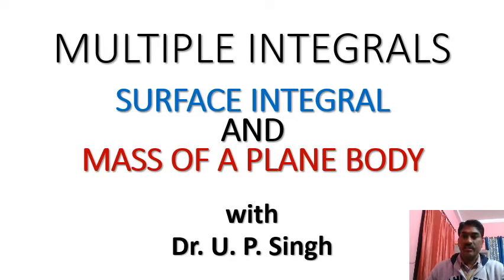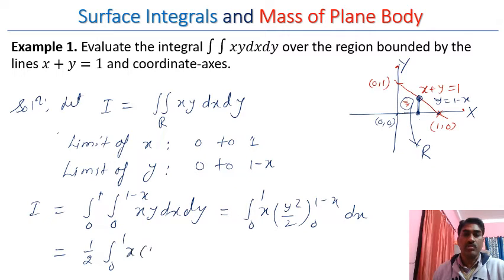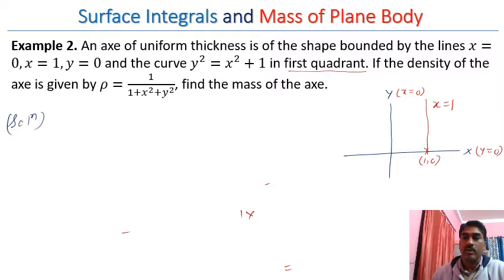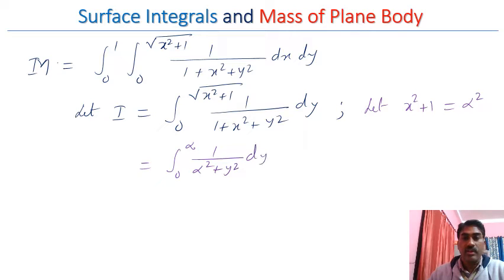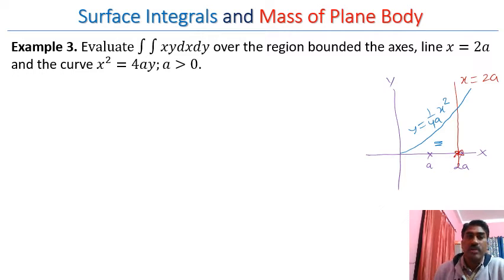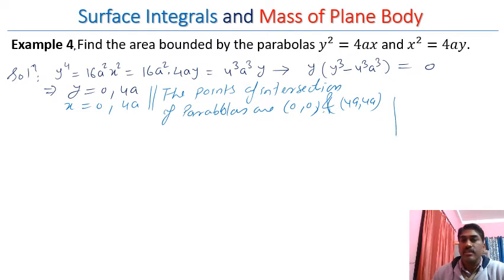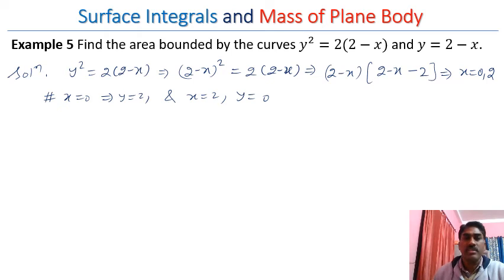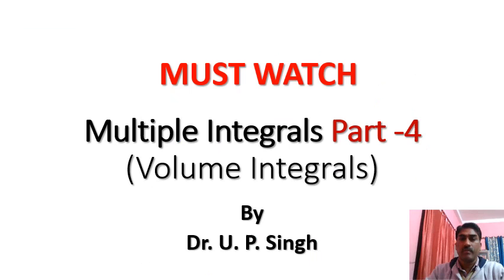Surface Area & Mass of a Lamina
This lecture describes the evaluation of different surface areas and the mass of a plane lamina of uniform thickness bounded. The lecture also focuses on how to select limits of the double integrals (that is, the limit of the two variables involved in integration). The aspect has been elaborated on with multiple examples. The lecture is not an independent one but connected to the previous lectures on double and triple integrals.